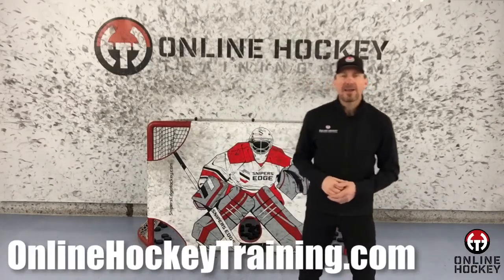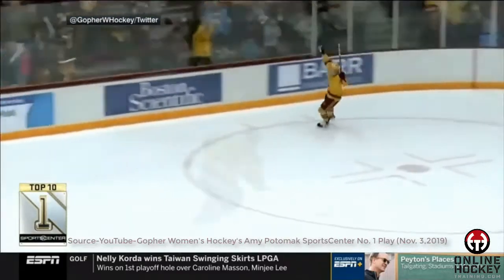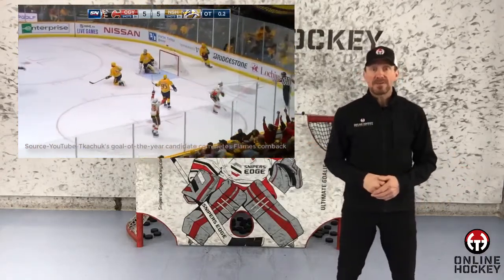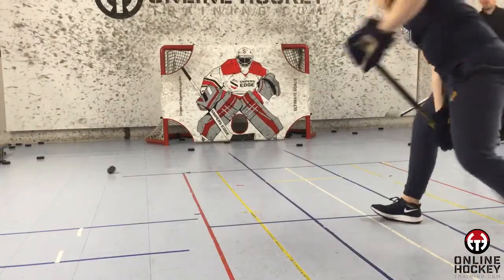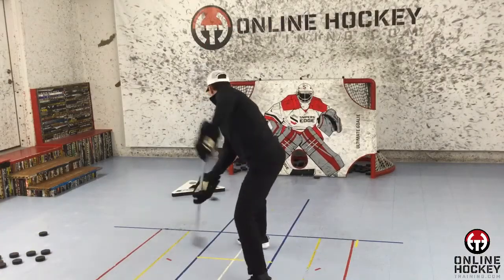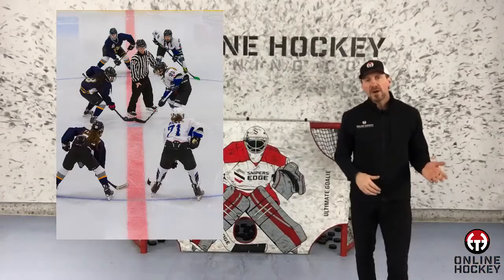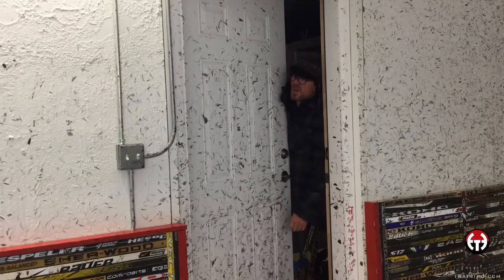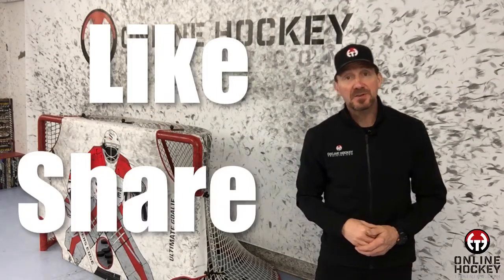Is this the Best Hockey Trick Shot Ever?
The "Between The Legs" shot is getting a lot of attention lately. Is this the best hockey trick shot ever? While this move looks crazy and impossible it's really all  about understanding the mechanics of the shot and learning the fundamentals on how to pull off the between-the-legs shot.